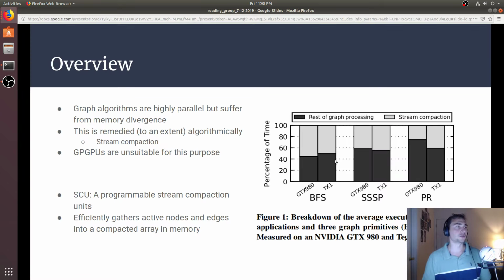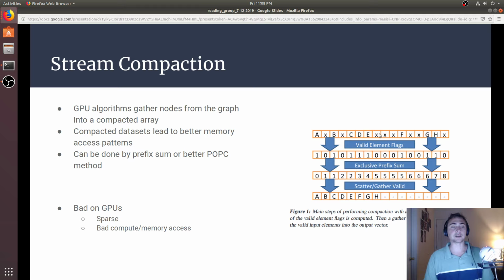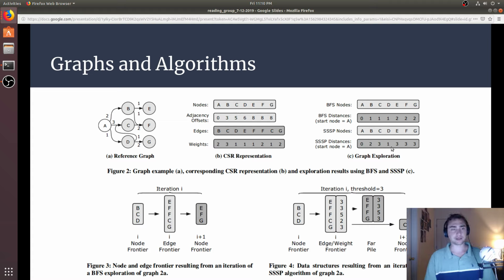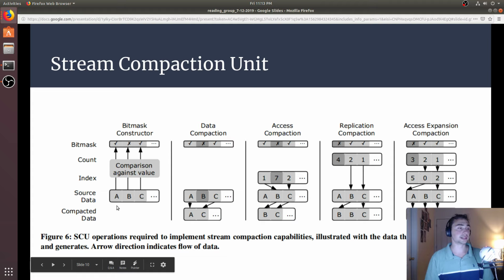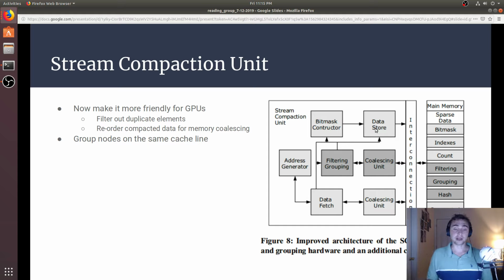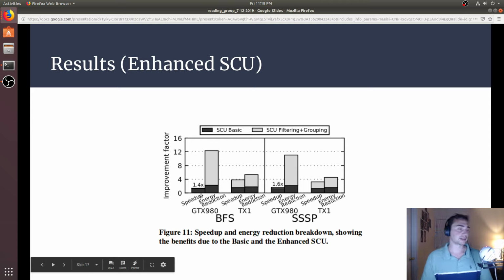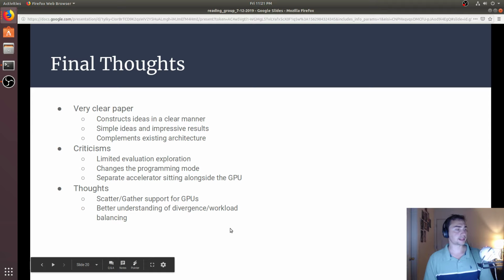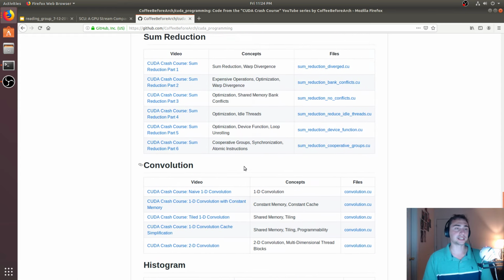This Week in Architecture: Stream Compaction Unit for GPUs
In this video we look at a paper discussing stream compaction units for GPUs from ISCA 2019!